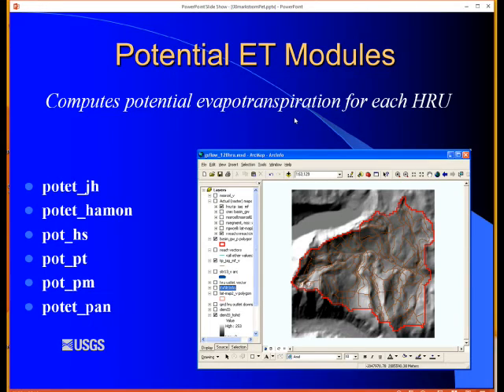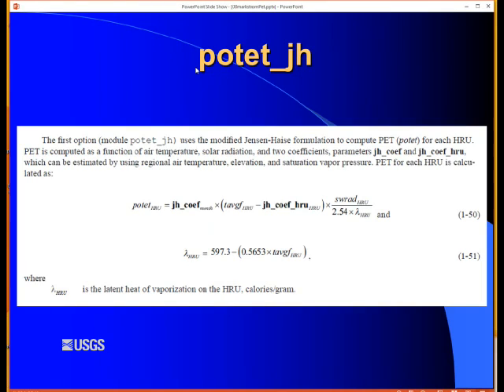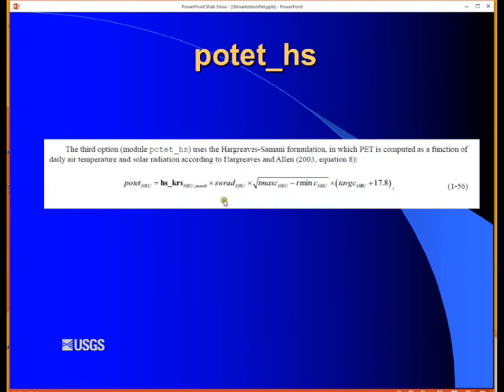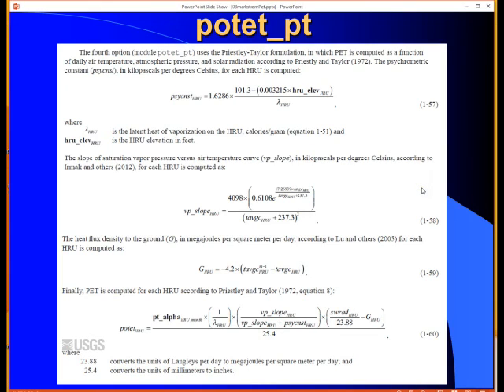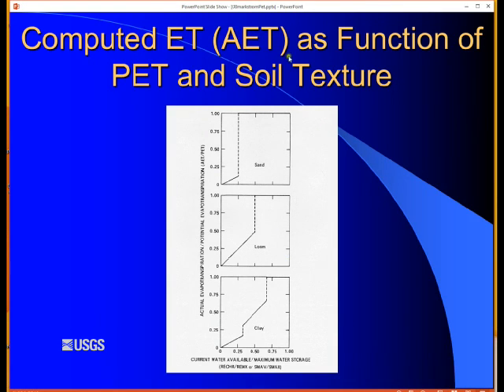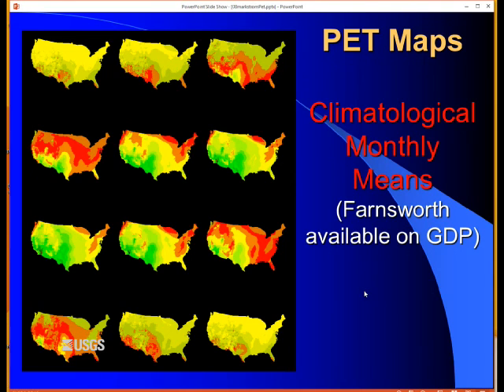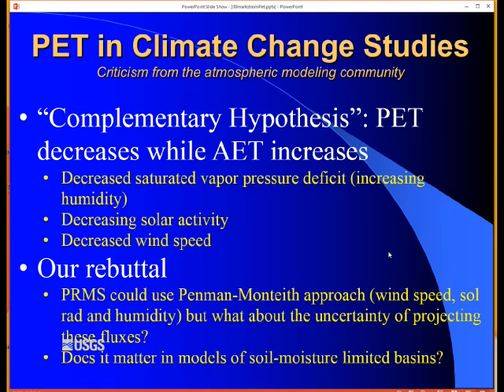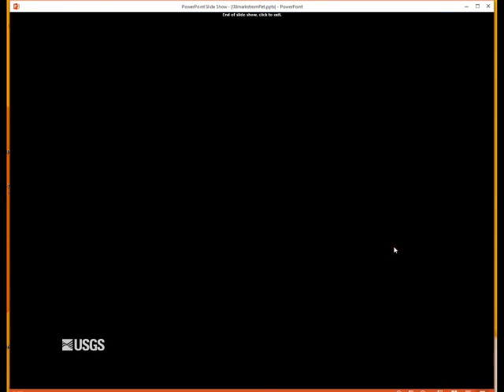PRMS Potential Evapotranspiration Module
Presents the USGS Precipitation Runoff Modeling System (PRMS) Potential Evapotranspiration simulation modules.